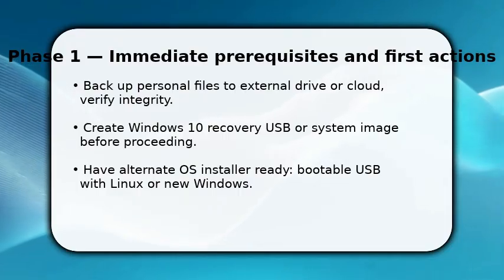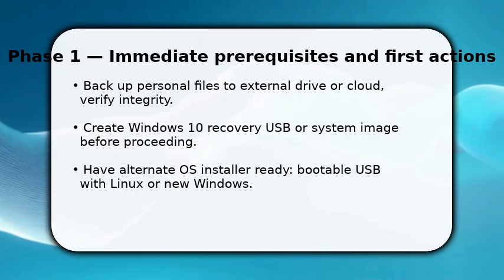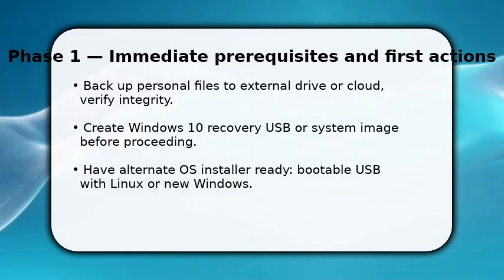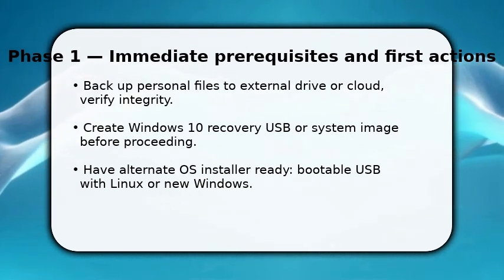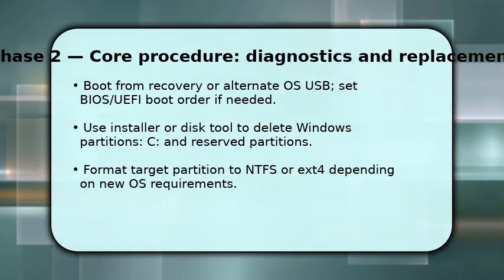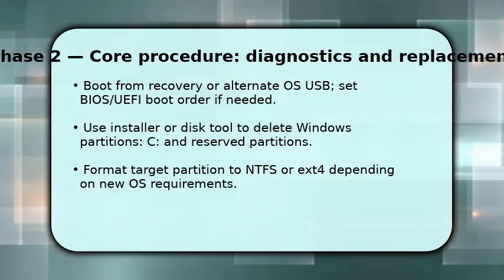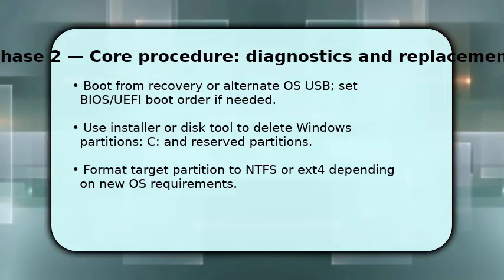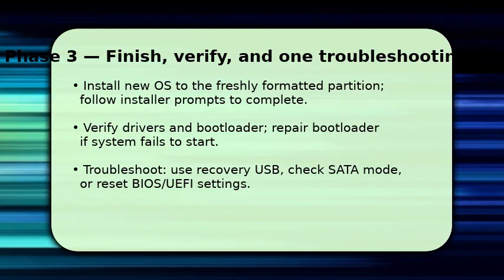How to Uninstall Operating System Windows 10 - Easy Guide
How to Uninstall Operating System Windows 10 - Easy Guide | 🔒 Surfshark VPN Deal — Stay private and secure. $1.99/mo + 3 Months Free ▸

Learn the step-bymediate process of uninstalling Windows 10 with our easy guide. Whether you're removing bloatware or cleaning up your system, follow these simple instructions to ensure a smooth transition.

uninstall Windows 10, Easy Guide for Uninstallation, Windows System Cleanup, Remove Bloatware from PC, How to uninstall operating systems, Step-by-step guide on removing software in Windows 10, Optimize your computer by uninstalls, Uninstalling applications and drivers, System maintenance for Windows users, Efficiently remove programs without data loss